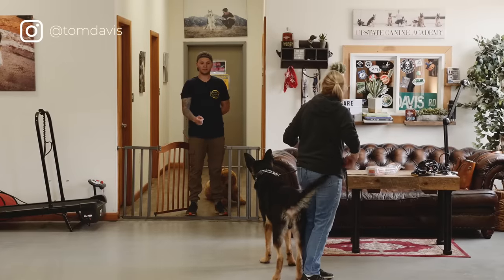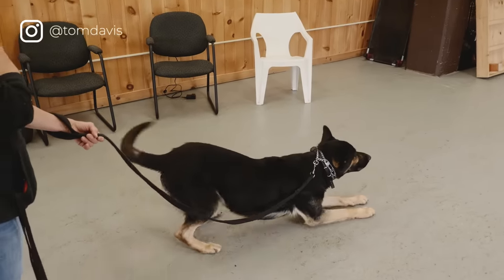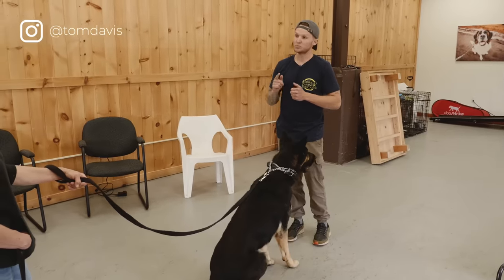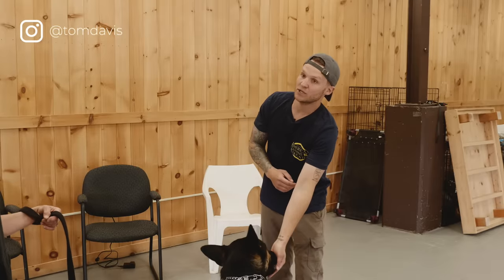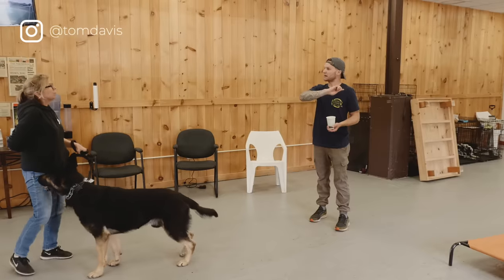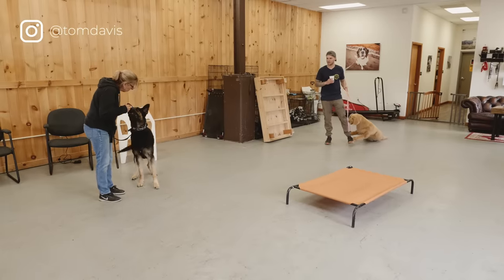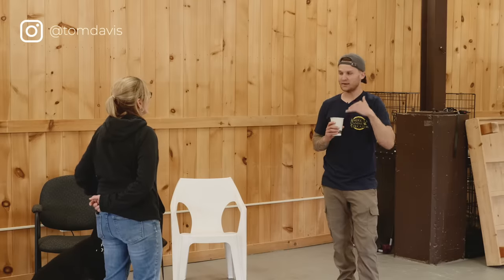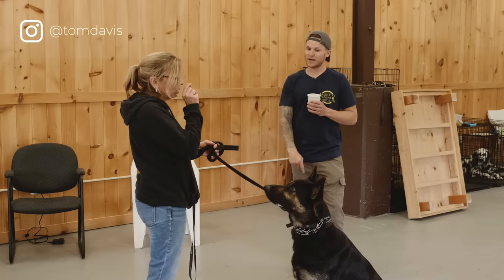Aggressive German Shepherd attacks trainer during aggressive behavior training part 2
This video Aggressive German Shepherd attacks trainer during aggressive behavior training part 2 is the continuation of Thomas working this german shepherd into a well adjusted dog from an aggressive nightmare to deal with.   Thomas uses a training pole to deal with Dangerous aggressive german shepherd.  This dog continually try to attack Thomas during this training session.  Thomas walks you through how to deal with a dog of this size and aggression level.  Do not attempt to deal with a dog with this level of aggression without professional assistance.